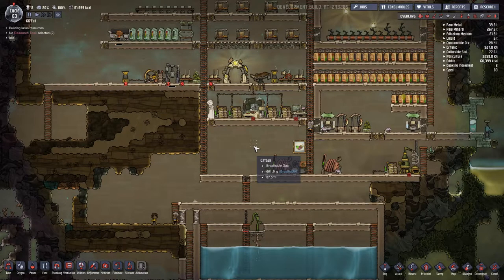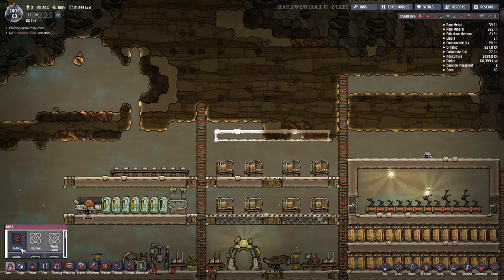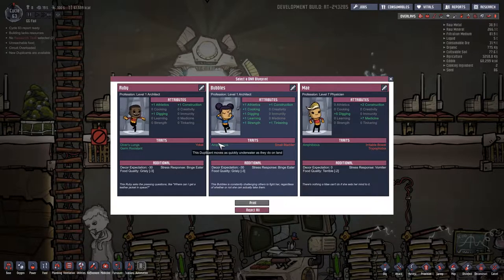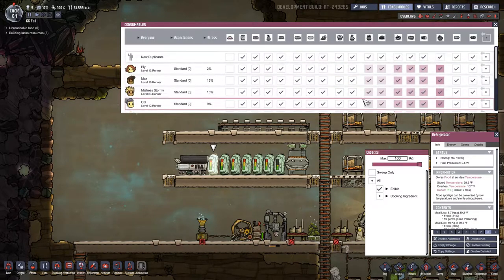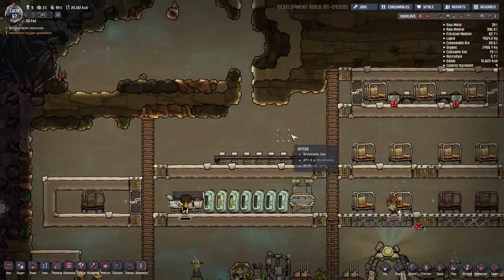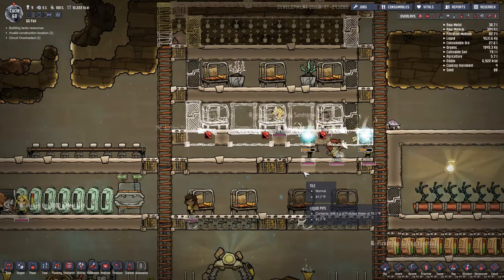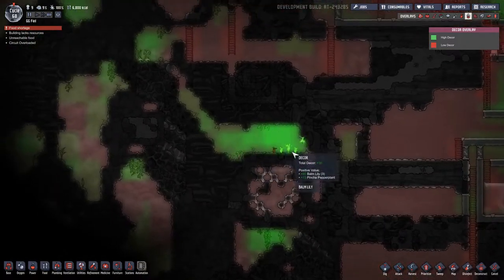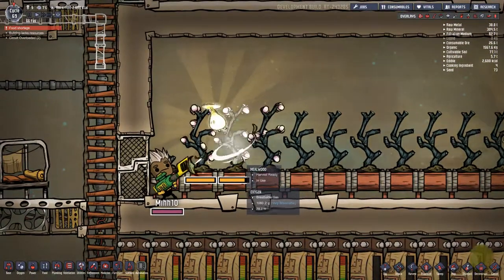The Bunkers! | EP10 | Oxygen Not Included